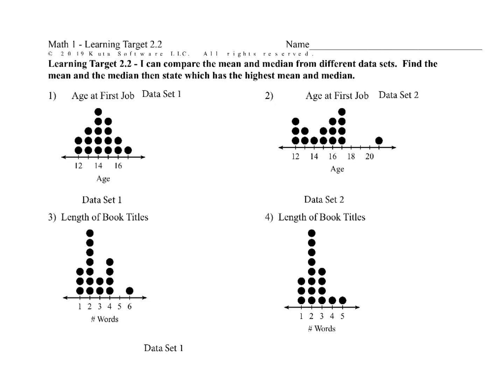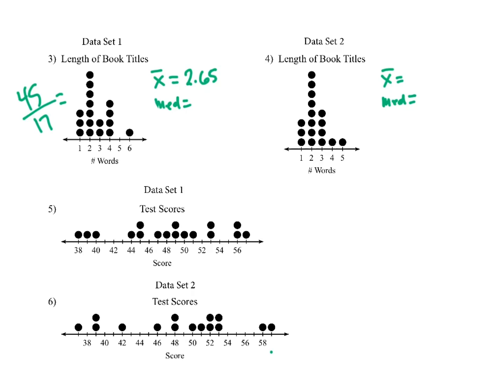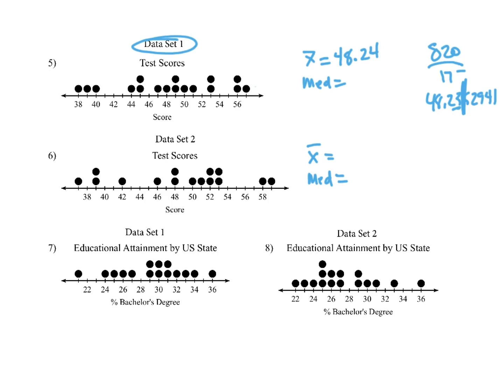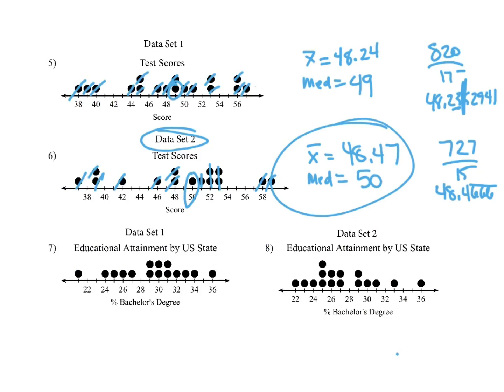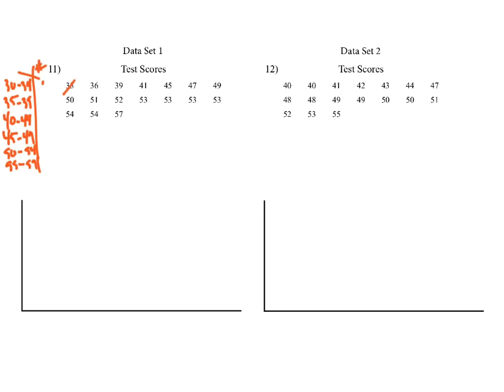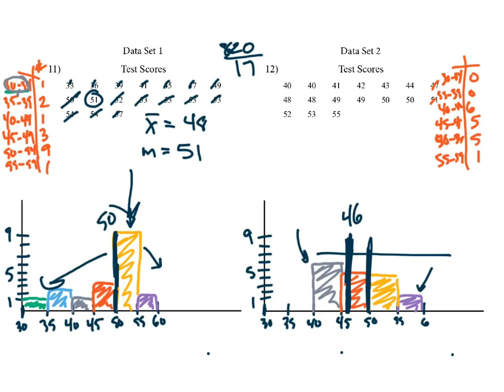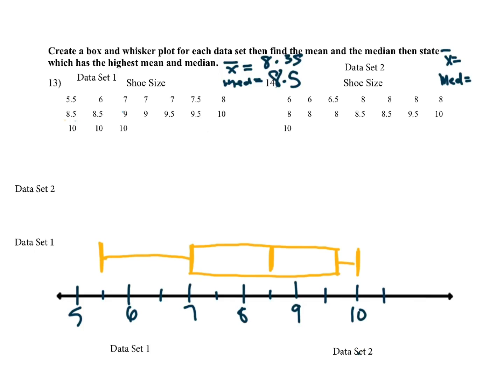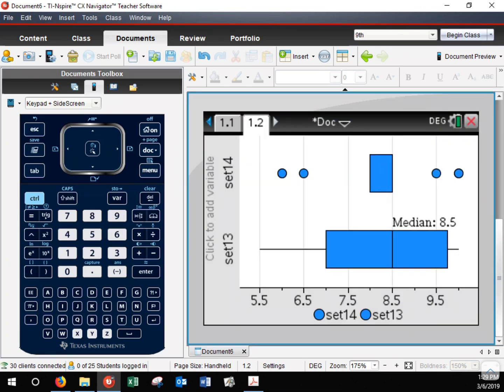Univariate Statistics Learning Target 2